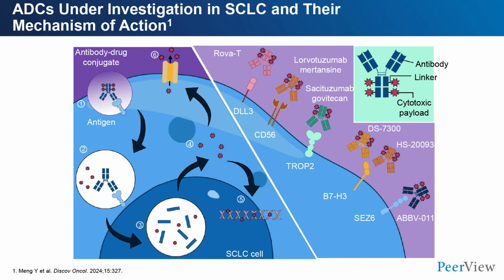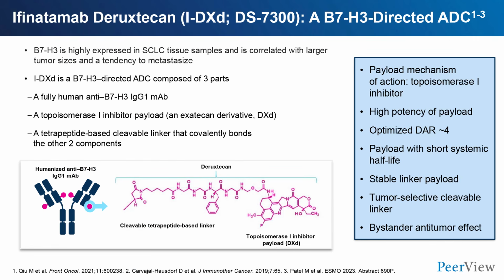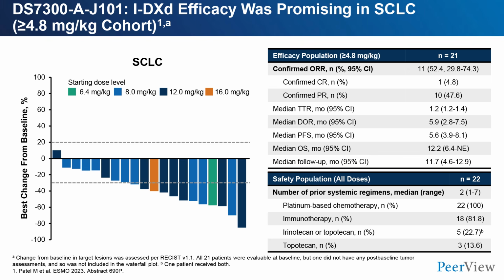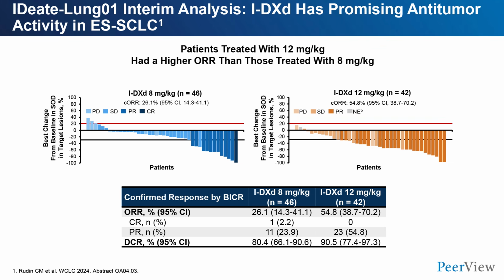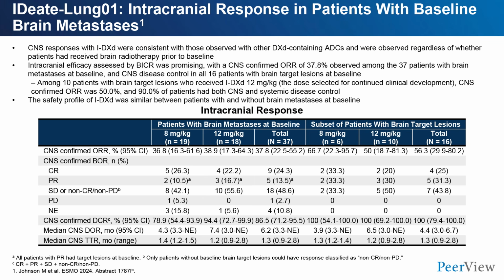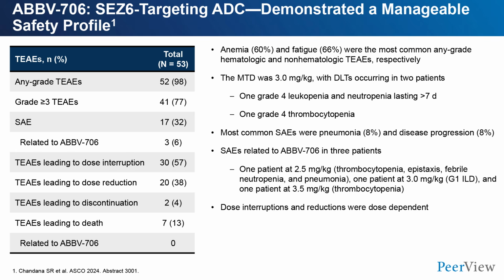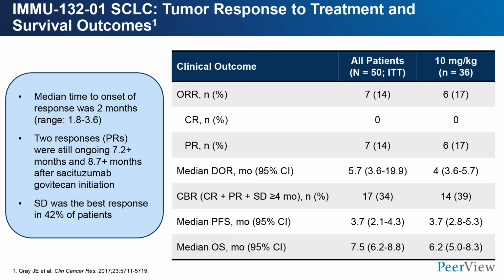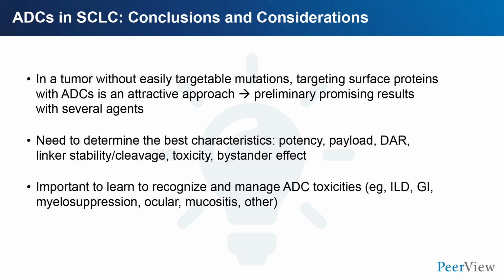Innovation in SCLC: The Therapeutic Potential of ADCs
For the full presentation, downloadable Practice Aids, slides, and complete CME information, and to apply for credit, please visit us at PeerView.com/XDB865. CME credit will be available until June 26, 2026.

Tailwinds of Innovation in SCLC: Exploring the Therapeutic Potential of ADCs

Support
This activity is supported by an educational grant from Daiichi Sankyo, Inc.